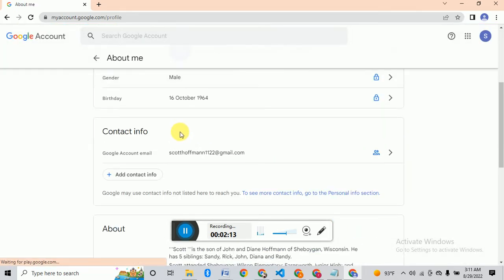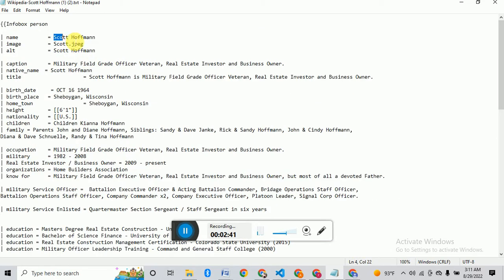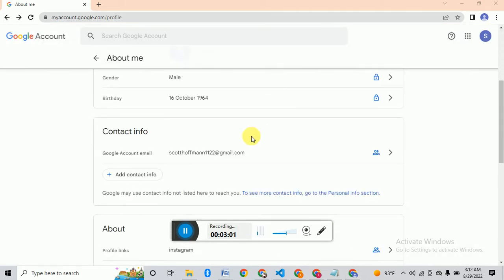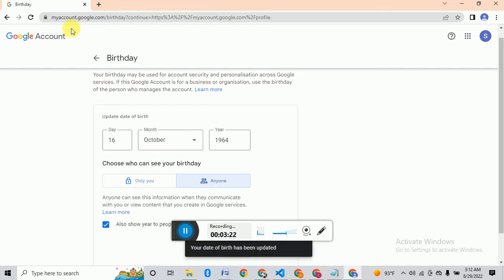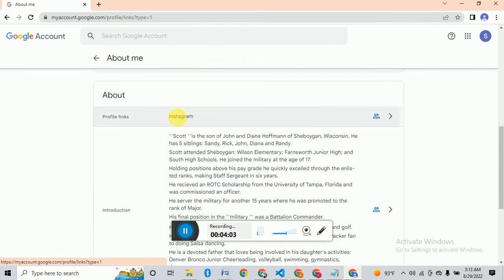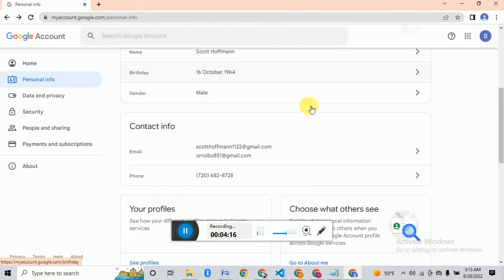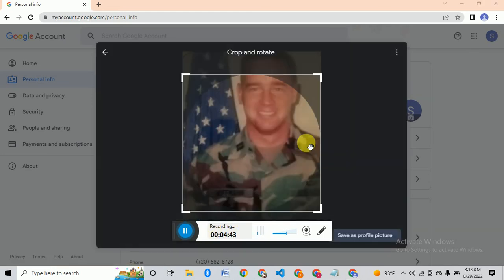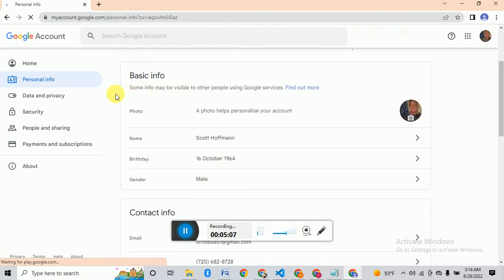create google knowledge panel part 1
Do you know what is google knowledge panel?
knowledge panel is show google your bio. If a people, you search your name than come left site your all information panel. knowledge panel is show google your bio. If a people, you search your name than come left site your all information panel.

Benefits of knowledge panels :
1: Improved your bio
2: Improved bound value
3: Help Social media blue verify- 35%
4: Help Wikipedia create- 25%
5: Help your google bio

Zoom Metting

All Asmoule Chowdhary
Founder of All_Work_Point